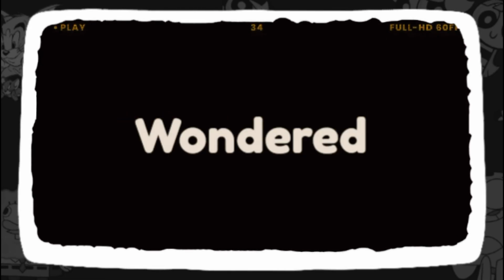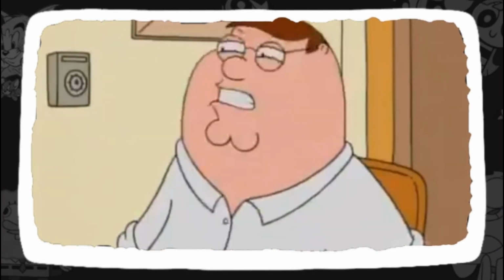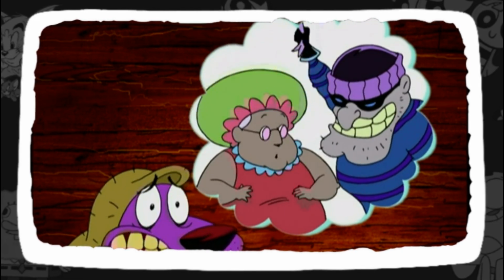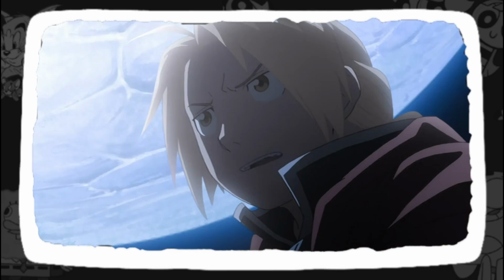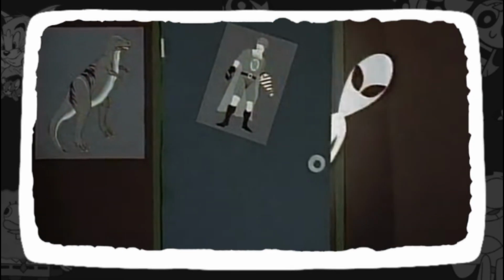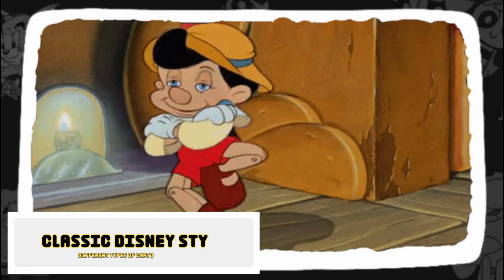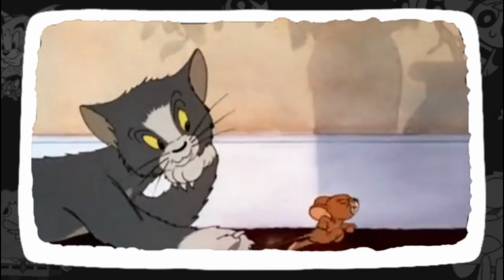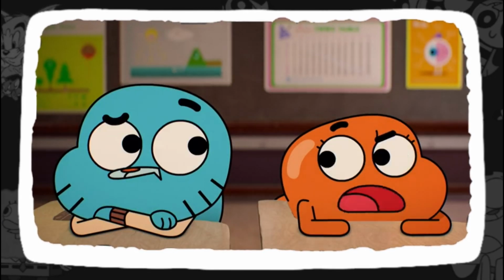The Different Types of Cartoon Art Styles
I today discuss the different types of cartoon art styles, a video full of nostalgia and yet some information about each style , going from major styles to the minor styles

Timecode:
0:00 Intro
0:25 Modern Cartoon Style
2:36 Realistic Cartoon Style
2:52 Anime
3:37 Anime/ Cartoon Style
3:58 Special Cartoon Styles
4:54 Classic Disney Style
5:11 Mid 20th Century Disney
5:38 3D Disney/Pixar Style
5:43 Early Cartoon Styles